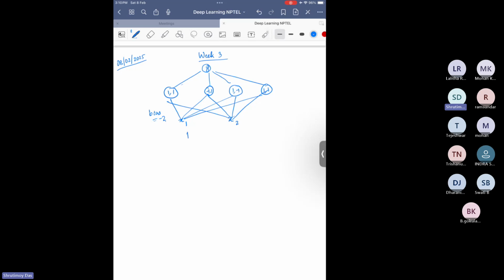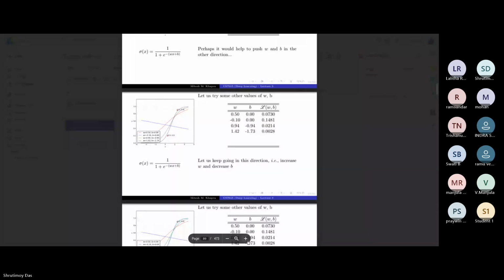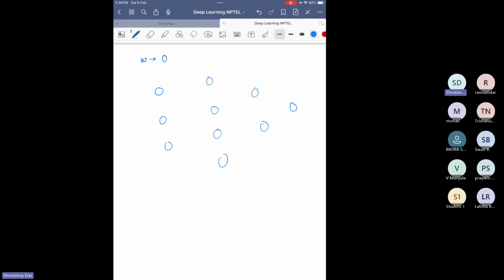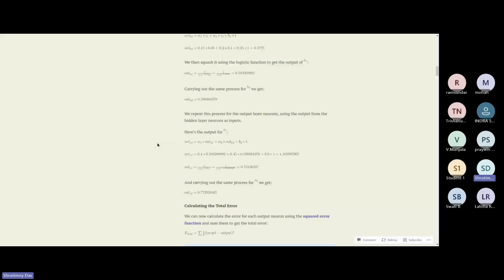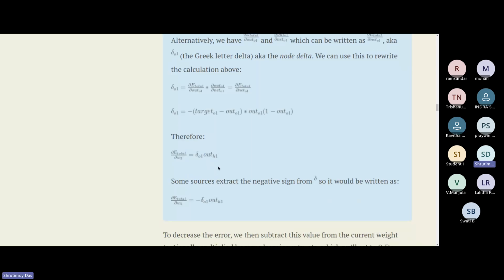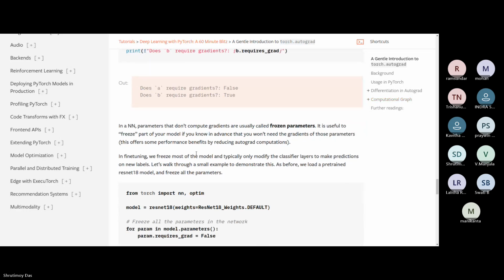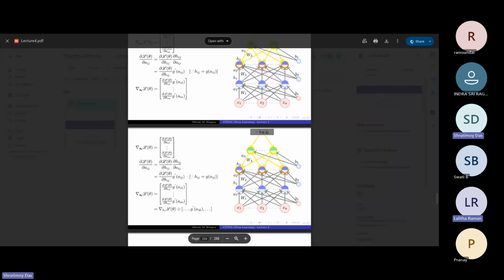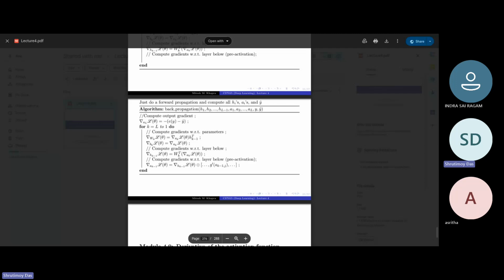Deep Learning NPTEL TA Session (noc25_cs21) - Week 3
Live session for the Deep Learning course on NPTEL by IIT Ropar. We discuss the feedforward and backpropagation  algorithms, along with cross entropy loss for a simple neural network model.